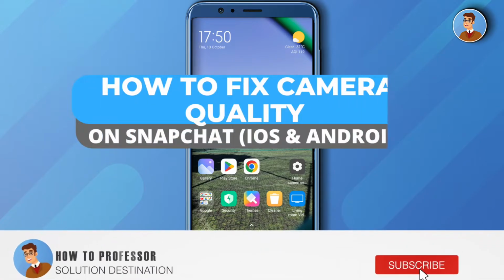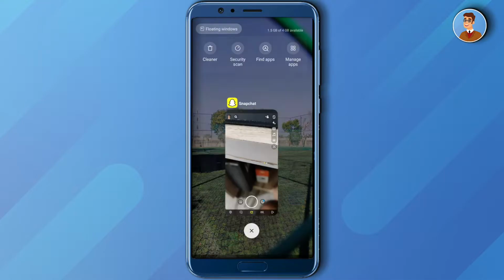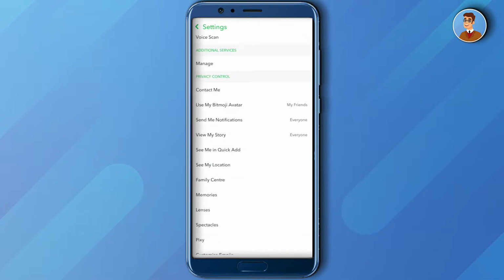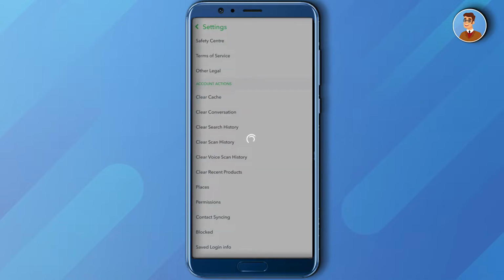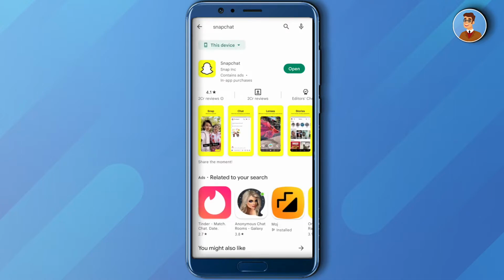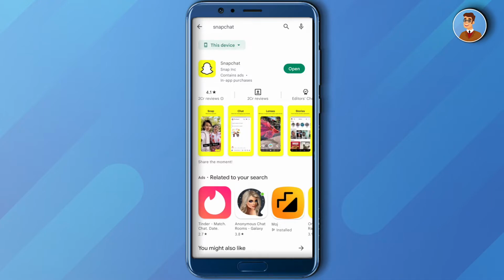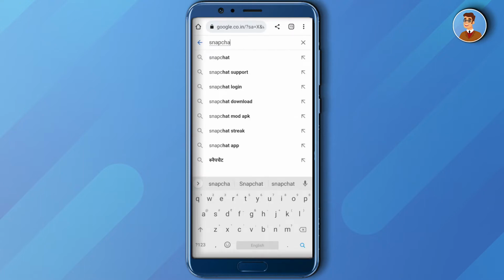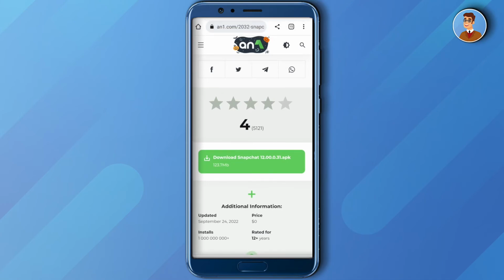How To Fix Snapchat Camera Quality On Mobile (EASY!)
How To Fix Snapchat Camera Quality On Mobile. It’s a very easy tutorial, I will explain everything to you step by step.